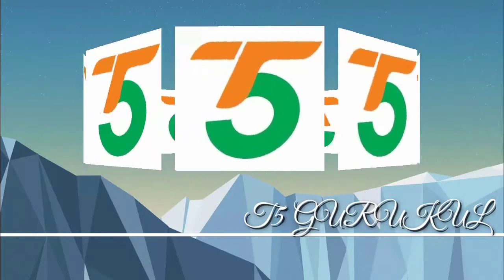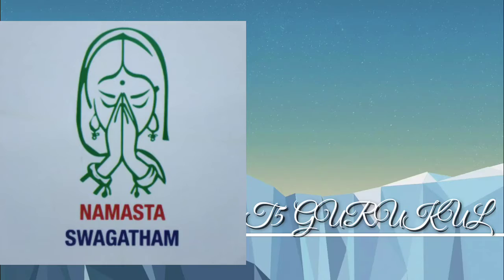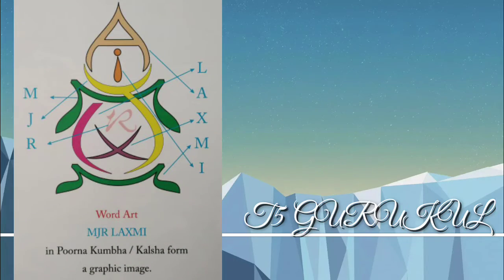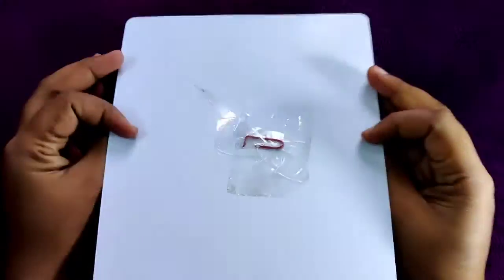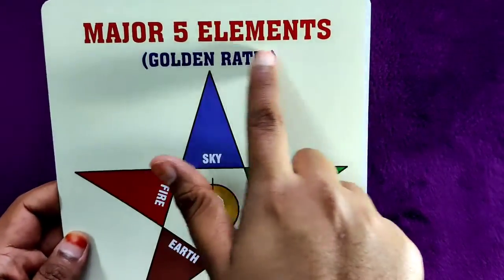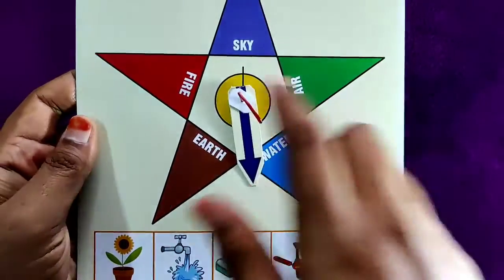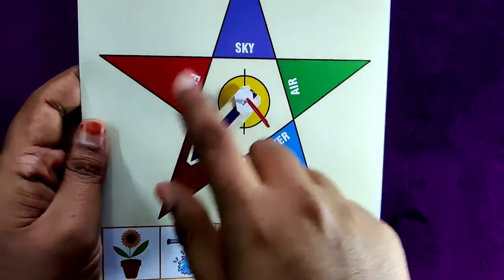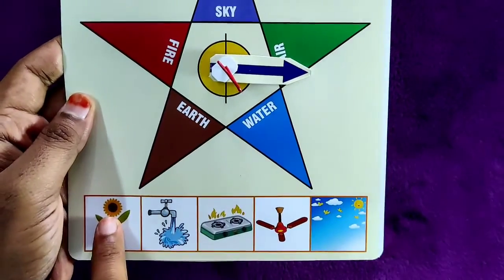MATH-TLM- Major five elements